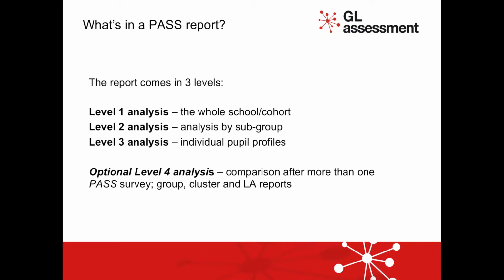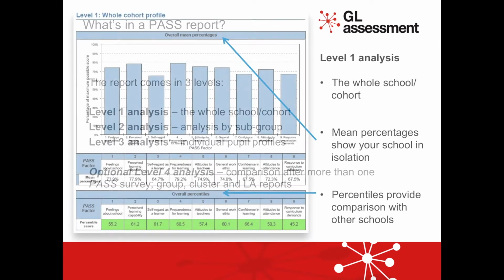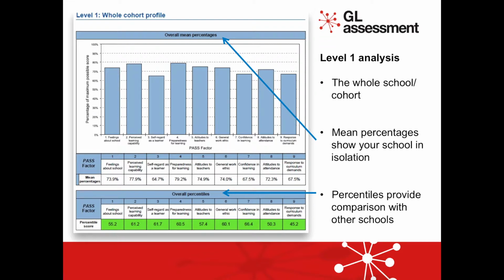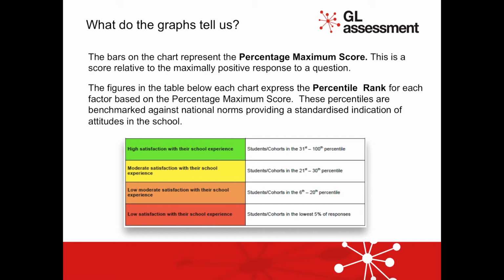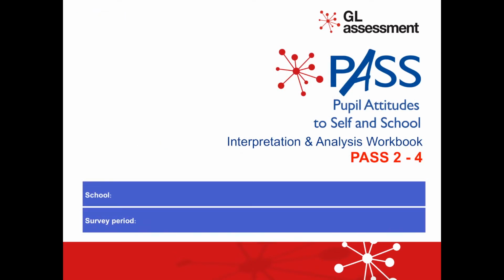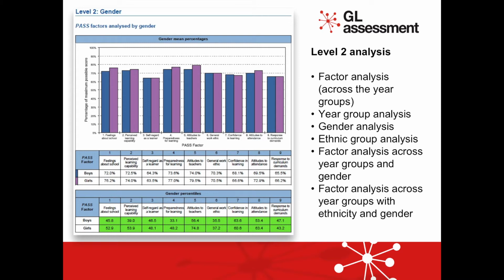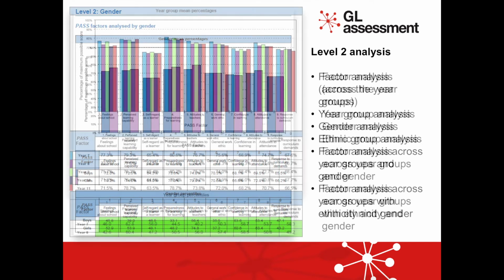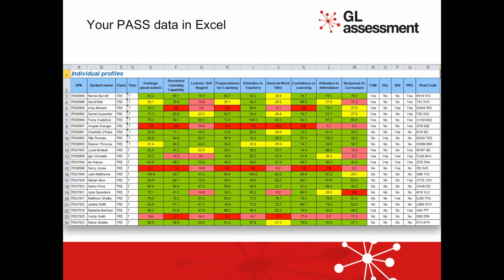PASS: What data is provided?